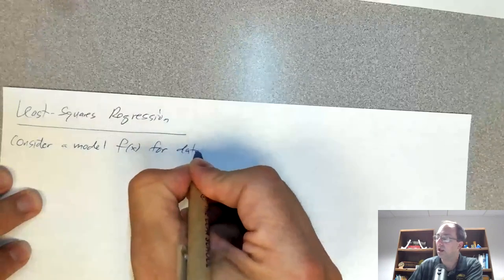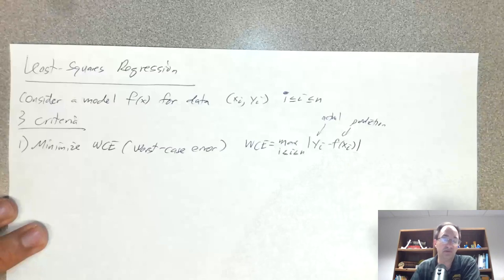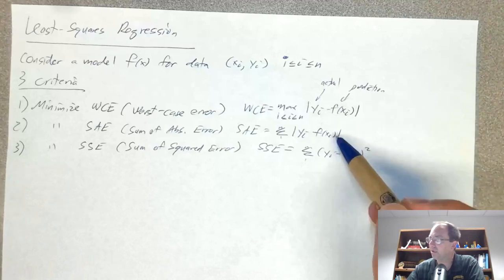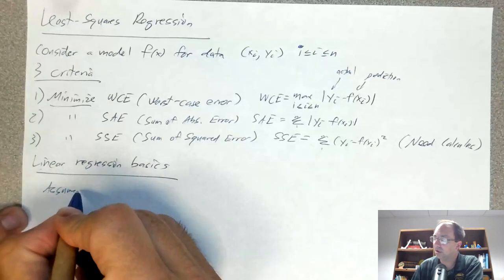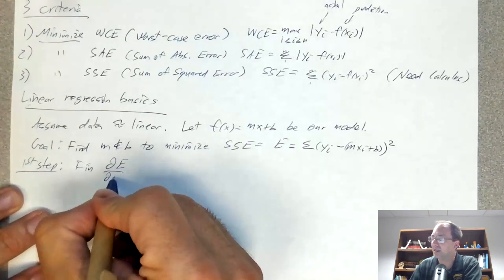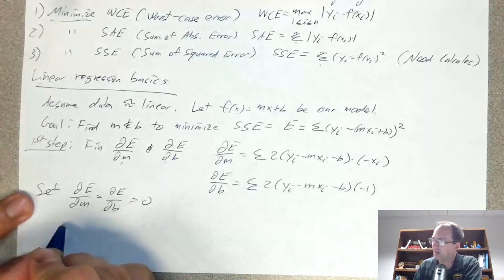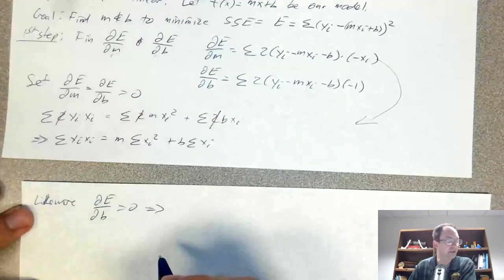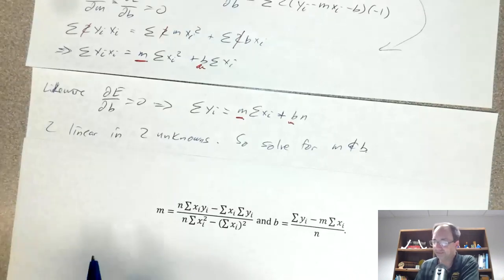Tools of MM: Regression Basics 1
We discuss the concept of linear least-squares regression, a useful tool for mathematical modeling.